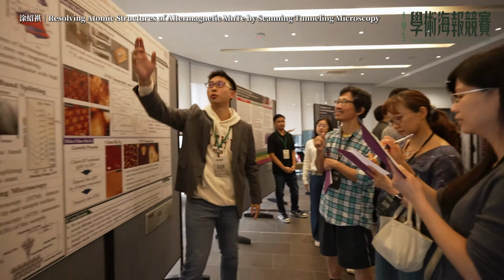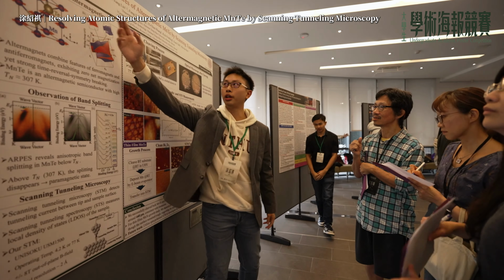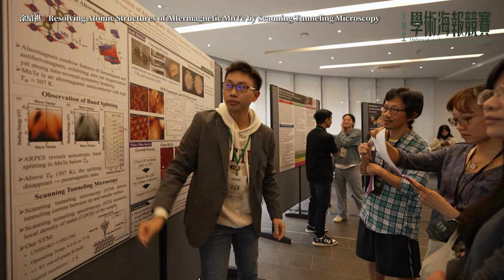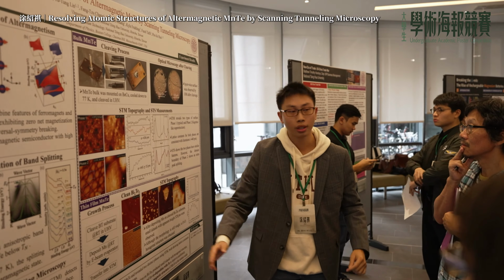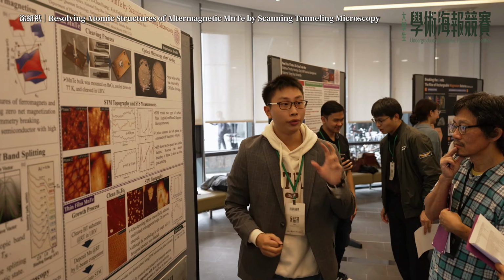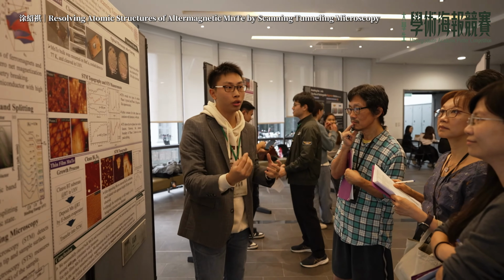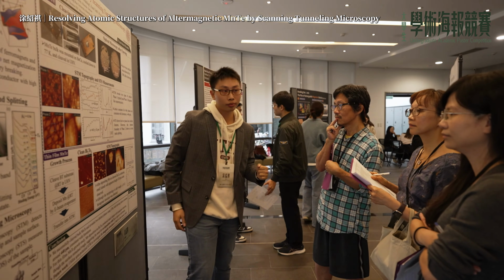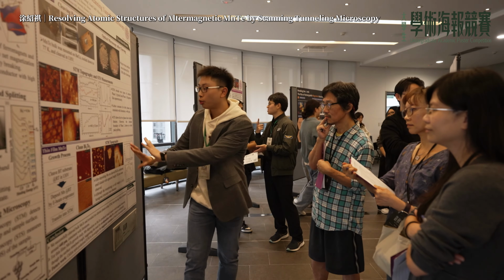Finalist ｜涂紹祺 - Resolving Atomic Structures of Altermagnetic MnTe by Scanning Tunneling Microscopy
2025 NTHU Undergraduate Academic Poster Competition
Organizer: NTHU EMI, National Tsing Hua University

This competition encourages students to highlight the academic and social impact of their research while strengthening their scientific English and interdisciplinary communication skills.

🎖 Finalist
涂紹祺｜Resolving Atomic Structures of Altermagnetic MnTe by Scanning Tunneling Microscopy